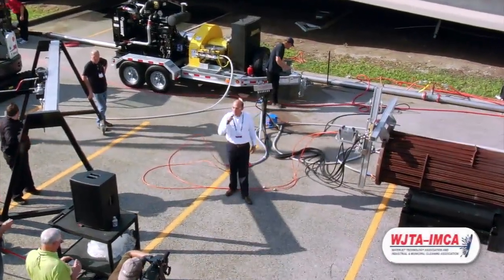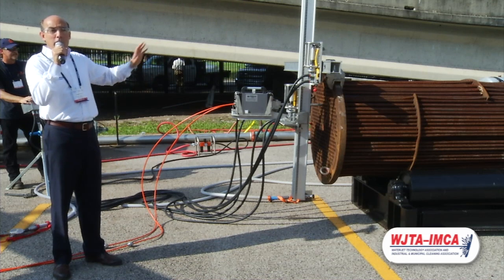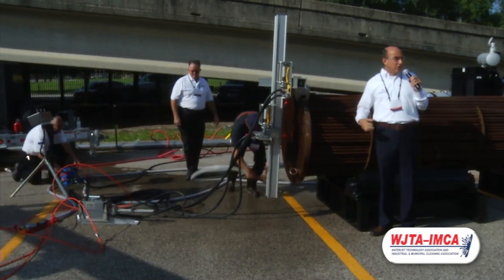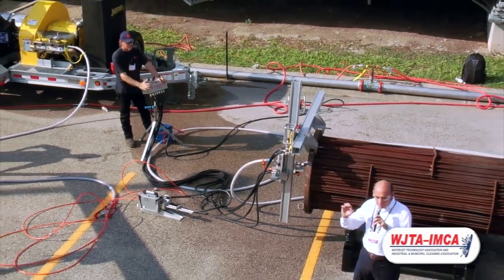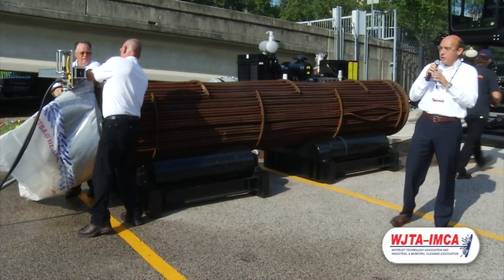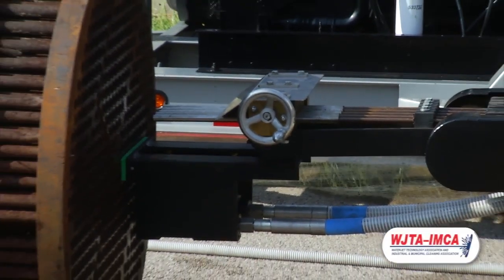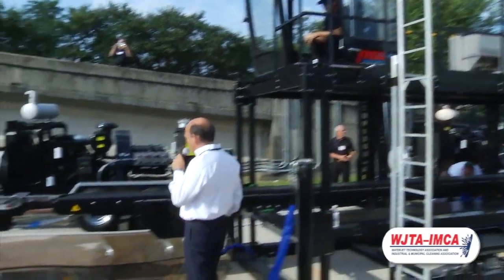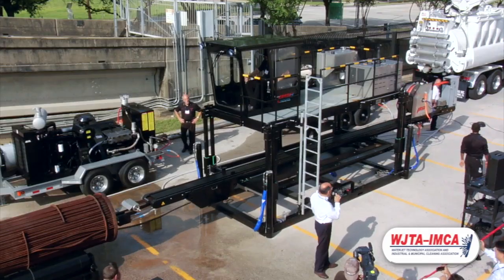Peinemann Equipment Live Demo - 2013 WJTA-IMCA Conference & Expo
2013 WJTA-IMCA Expo Live Demos. Sept. 11, 2013
Peinemann Equipment B.V. demonstrates heat exchanger cleaning, both flex lance and rigid lance.